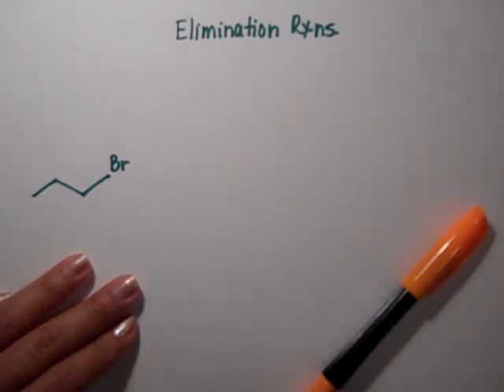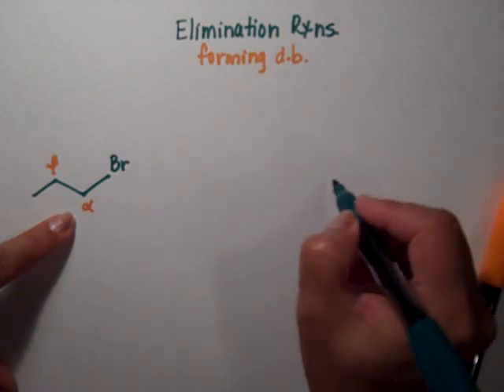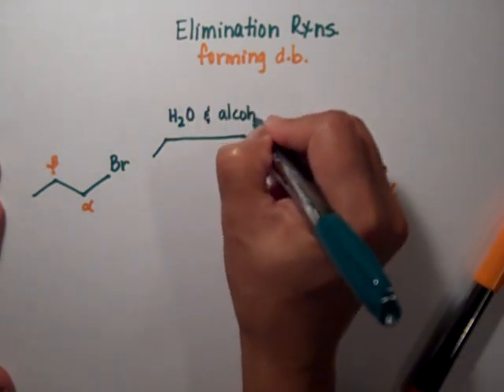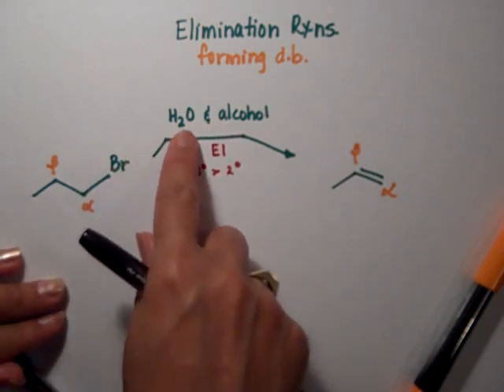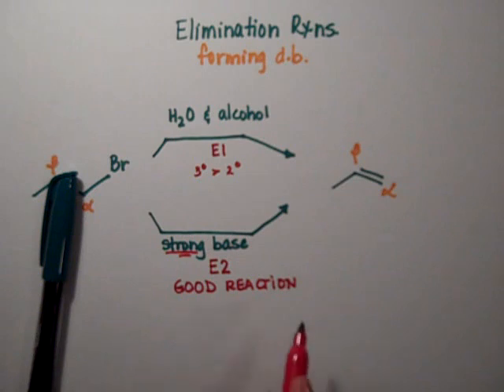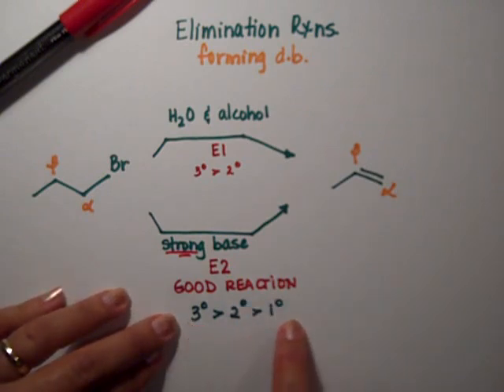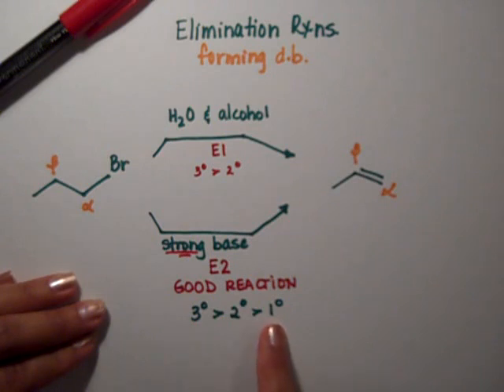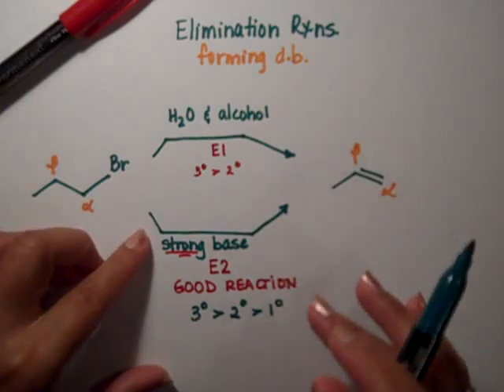Video 1 ELimination Intro